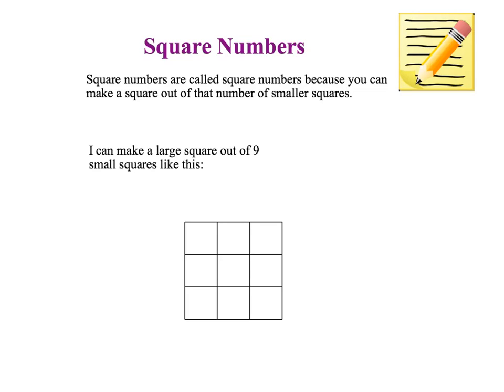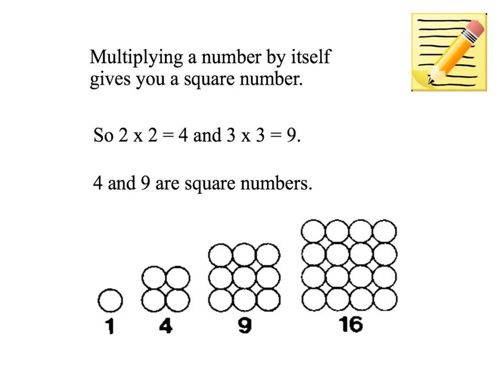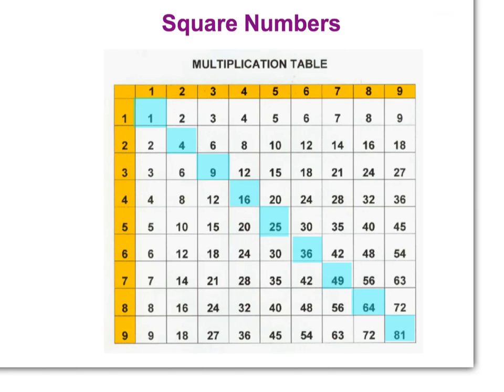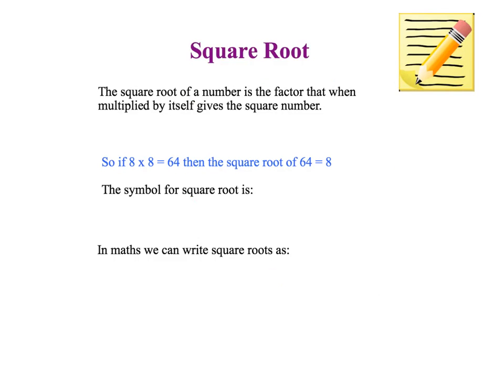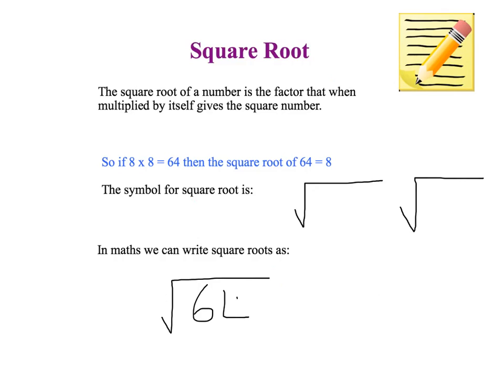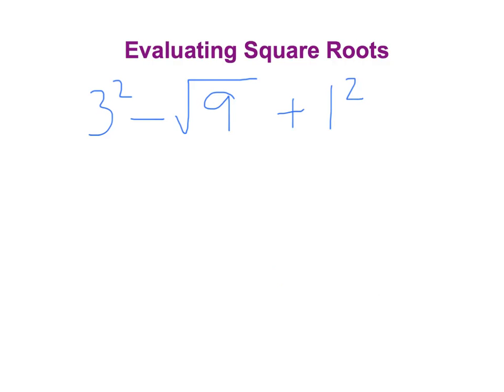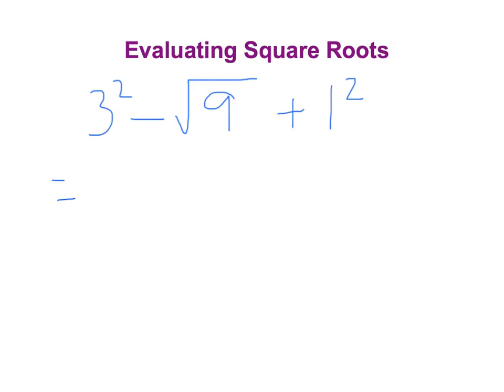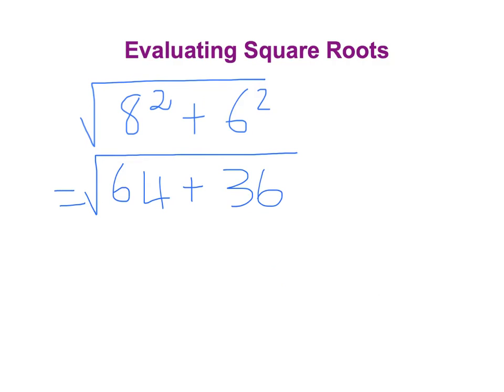3.7 Squares and Square Roots